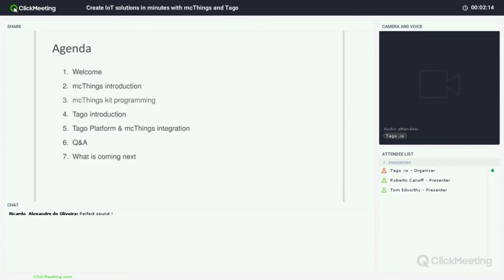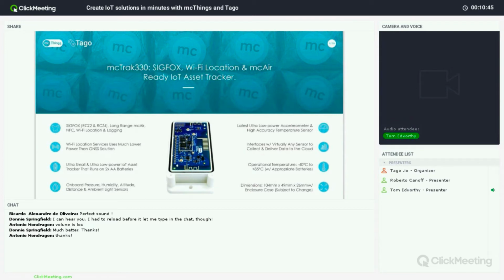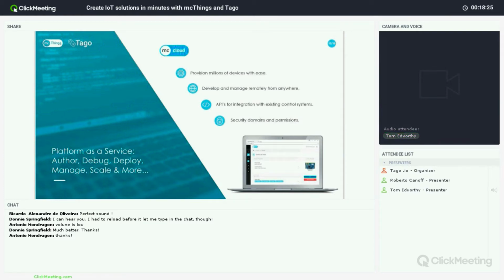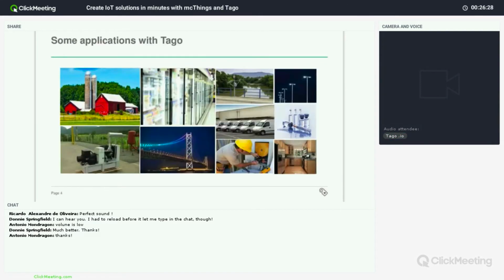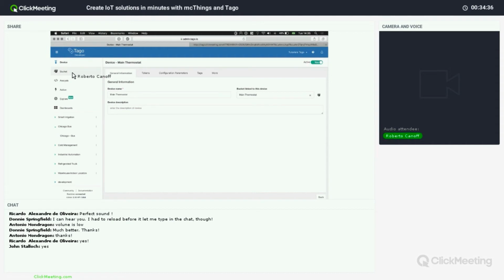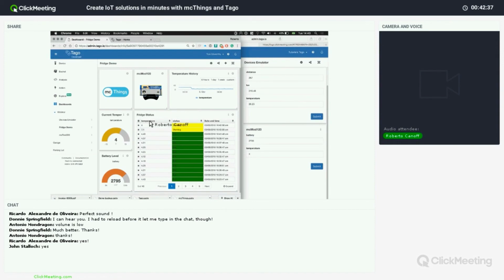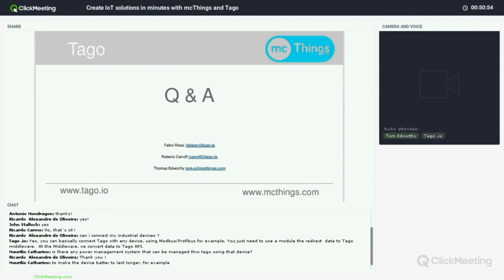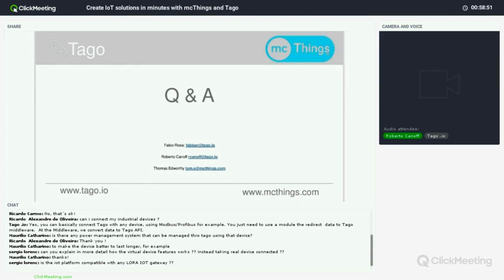Create IoT solutions in minutes with mcThings and Tago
Webinar presented on March 6, 2018, by mcThings and Tago showing how to connect hardware sensors with Tago.io platform.